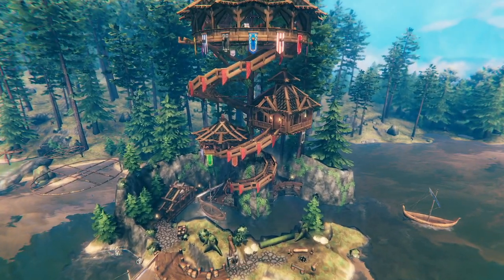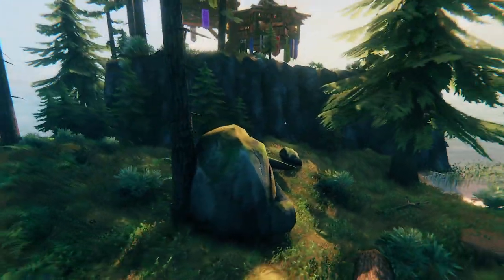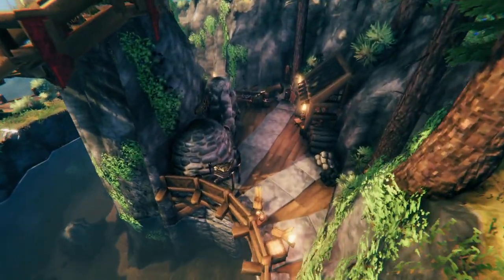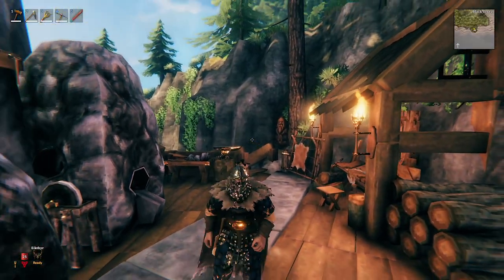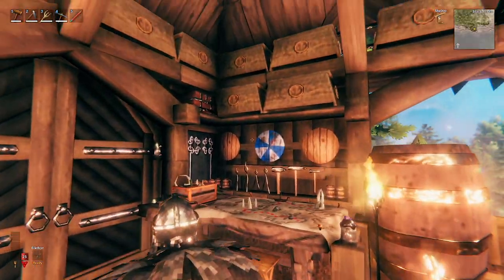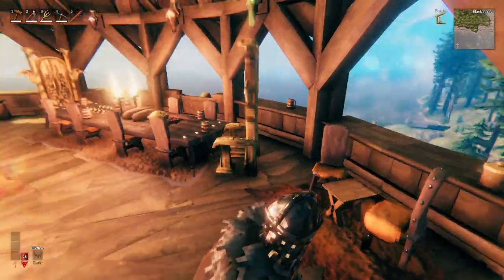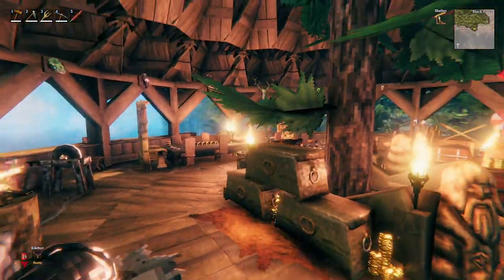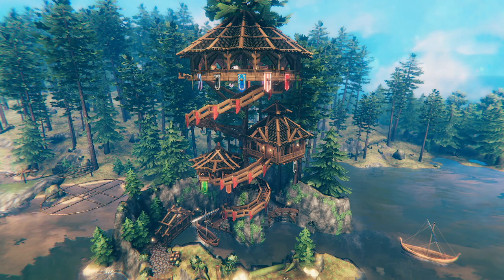Valheim - The Unbreakable Tree House Outpost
Description: Valheim - The Unbreakable Tree House Outpost! In this one I take you guys on a tour of my new Tree House Outpost and also I describe some of how I was able to do it! Hope you like it!

^^^All of my builds are offered as part of my channel memberships.^^^

Timestamps:
0:00-0:38 Intro
0:38-1:45 Unbreakable? Troll Proof?
1:45-4:12 Tour Below Tree House
4:12-5:48 Tree House Explained
5:48-11:36 Tree House Tour
11:36-12:03 Outro

Mods Used:
Infinity Hammer
World Edit
Server Devcommands
Mod Configurator